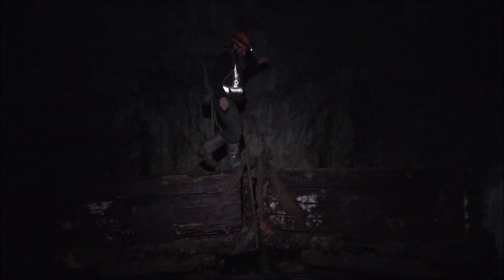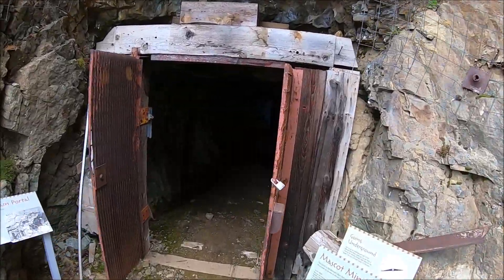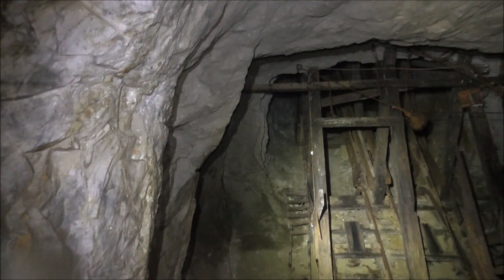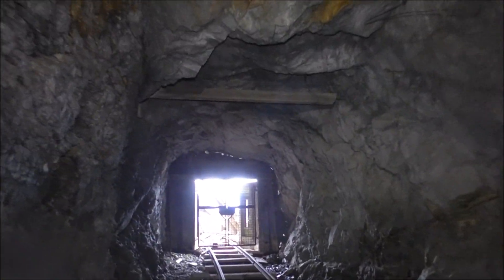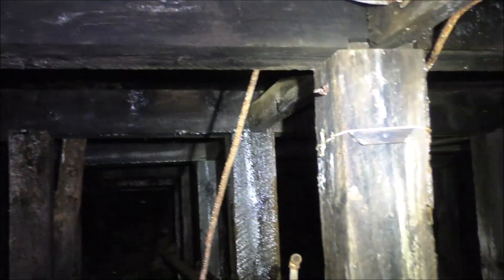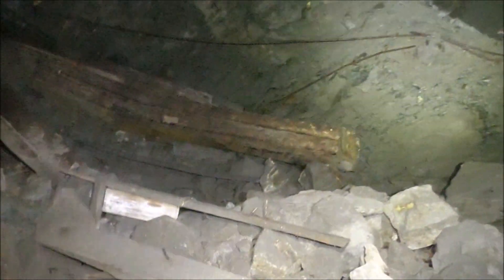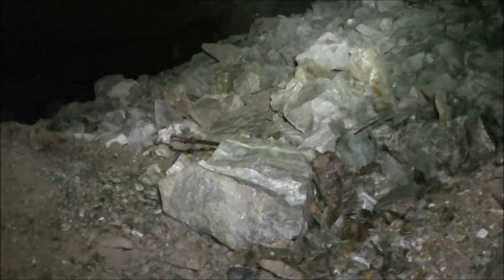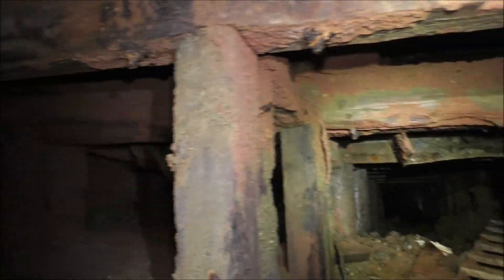#159 The Dickson decline ends at a modern open pit Gold Mine!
We continue exploring up the Dickson Decline  in the Mascot Mine near Hedley to several sub levels and find a strange wall!